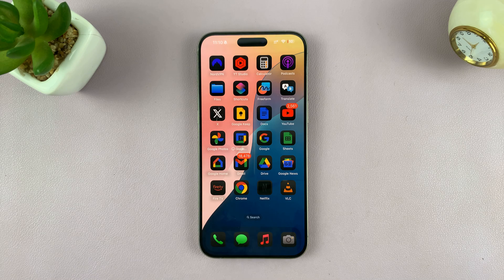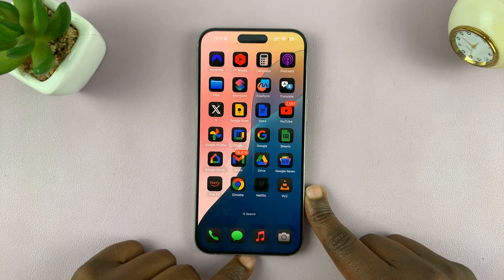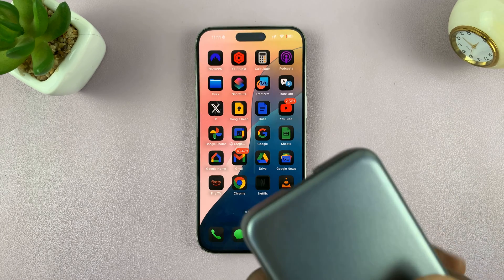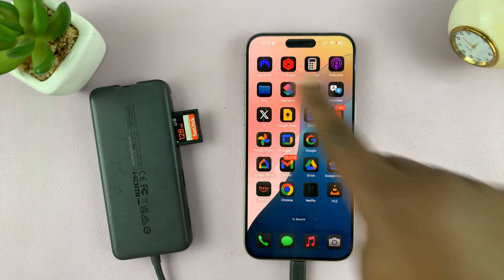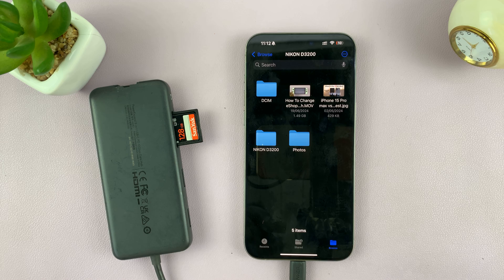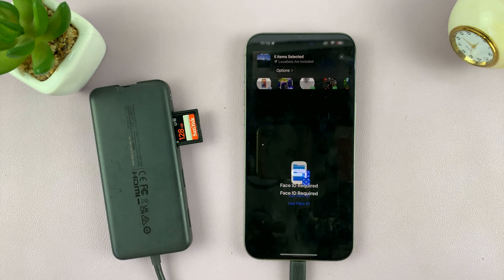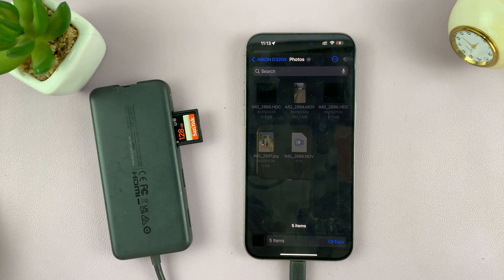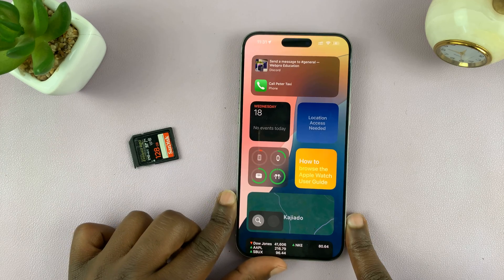How To Transfer Photos & Videos From iPhone To SD Card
Here's How To Transfer Photos & Videos From iPhone To SD Card.

Transferring photos and videos from an SD card to your iPhone is a practical way to access your media on the go, especially if you have captured images using a digital camera or another device. This process allows you to consolidate your media library, making it easier to share with friends and family or simply keep everything organized in one place. Follow the steps below to learn how.

How To Transfer Photos & Videos From iPhone To SD Card (Copy Files From iPhone To SD Card)

Connect your SD Card to iPhone
Open Files
Find Files you'd like to move
Tap on Share button
Tap on Save To Files
Choose location on your SD Card
Paste the files

Anker USB C Hub, 555 USB-C Hub (8-in-1):

Apple iPad Pro 13-Inch (M4):

Apple iPad Pro 11-Inch (M4):

Cell Phone Tripod Adapter